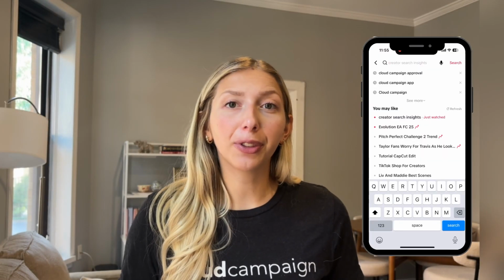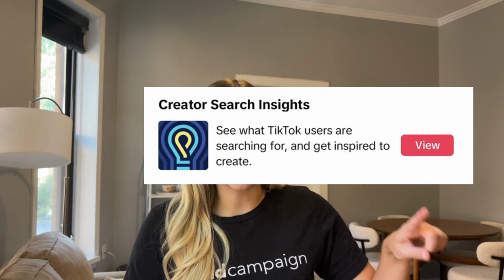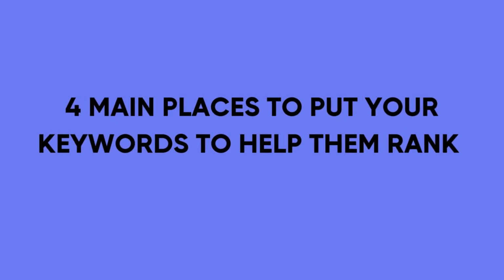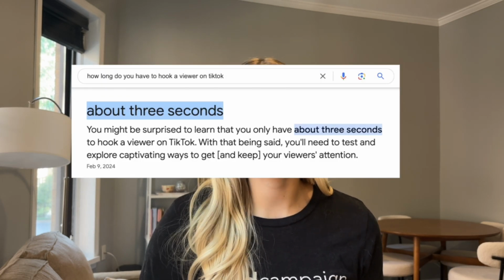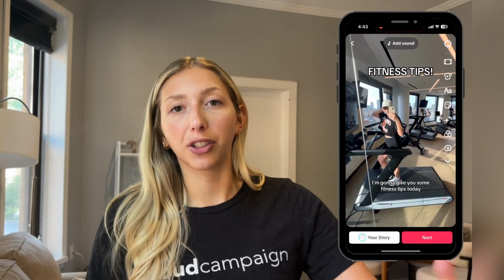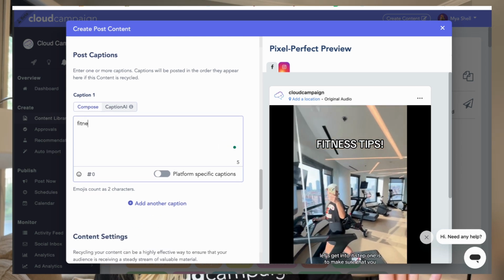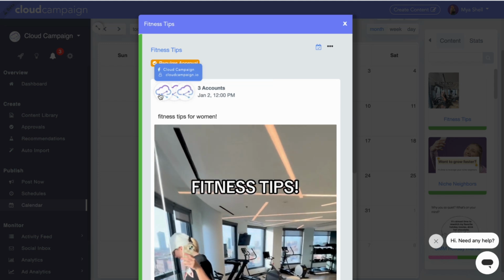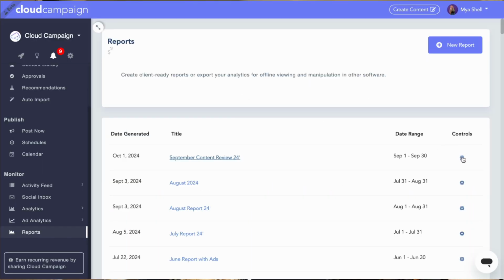How to Use TikTok Keywords to Boost Search Visibility (2024 Guide)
Unlock the power of TikTok search with keywords!

If you're ready to boost your visibility, attract more followers, and get your content ranking higher on TikTok, this video is your ultimate guide.

In this step-by-step tutorial, we'll cover everything you need to know about how to do SEO on TikTok:
📌 What TikTok keywords are and why they matter
📌 How to find the right keywords using TikTok’s Creator Search Insights tool
📌 Where to place keywords in your captions, hashtags, and on-screen text
📌 How to add search on TikTok video
📌 Tips for creating search-optimized TikTok content to stay ahead of trends 📌 How to monitor and adjust your strategy using Cloud Campaign analytics

TikTok is more than just a platform for viral dances and trends; it's a powerful search engine!  With over 40% of Americans using TikTok for search, there are tens of millions of TikTok search queries every day. Knowing how to optimize your content with the right keywords is crucial to standing out in 2024 and beyond.

Cloud Campaign helps you build a thriving marketing agency with powerful, brandable, scalable social media management software and five-star support for your business's success.

Questions on how Cloud Campaign can work for your agency's specific needs?

🔍 Whether you're a social media manager, content creator, or TikTok enthusiast, this guide will help you make the most of TikTok’s search capabilities.